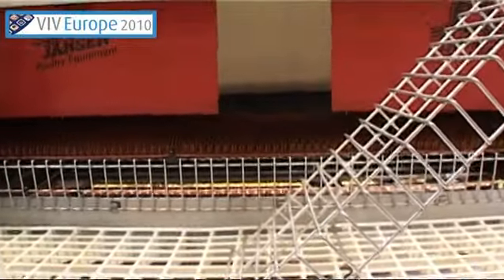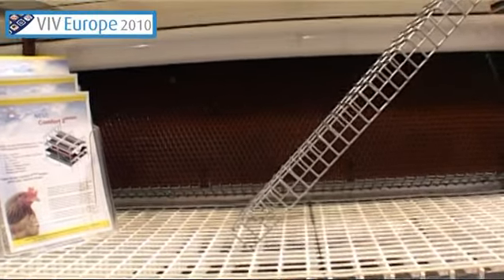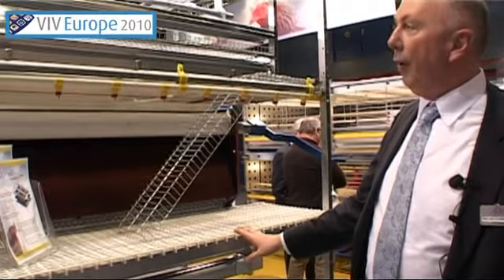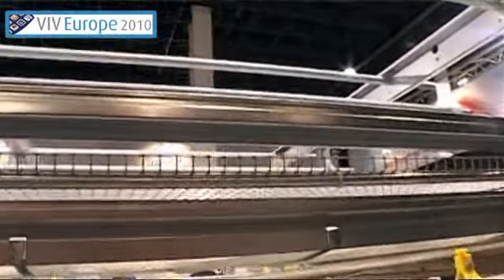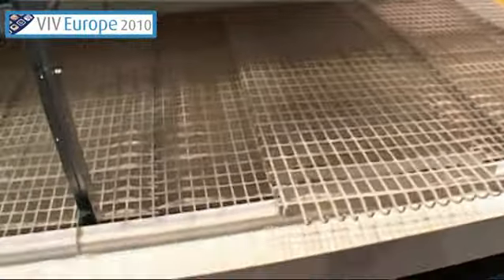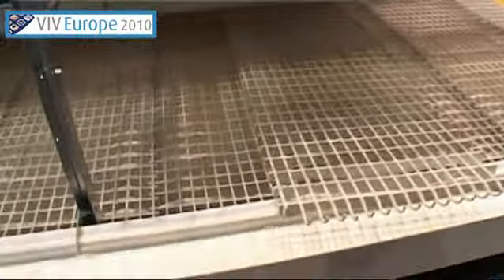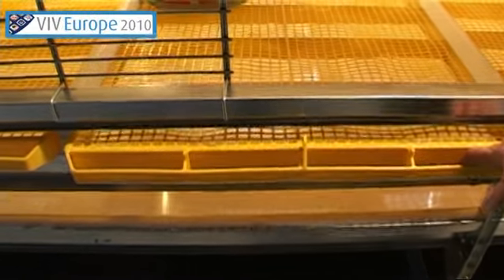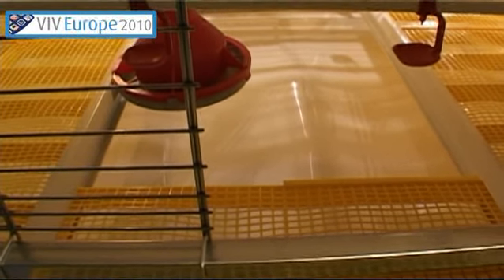Jansen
VIV 2010.